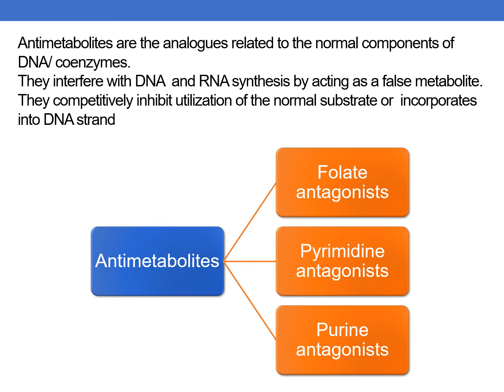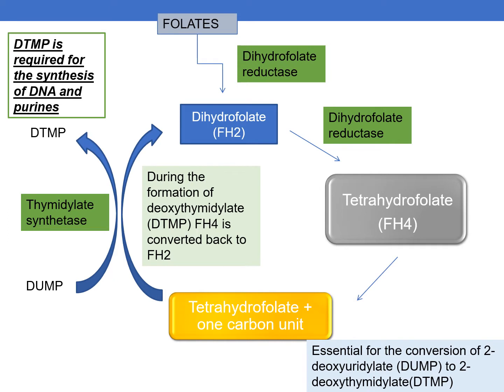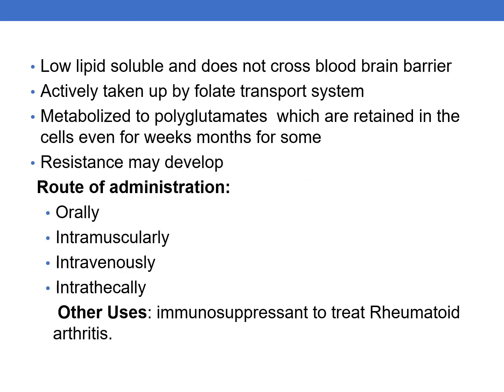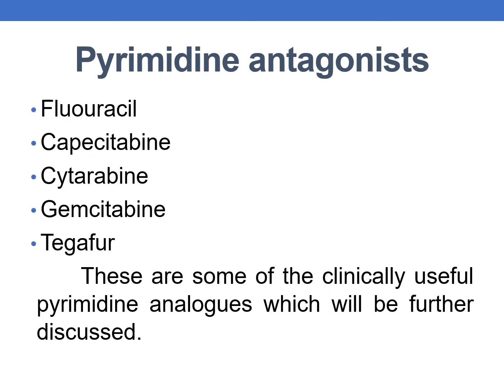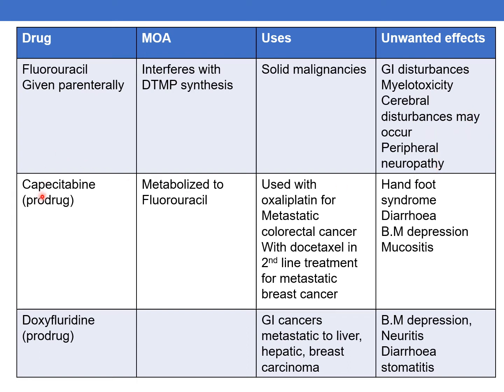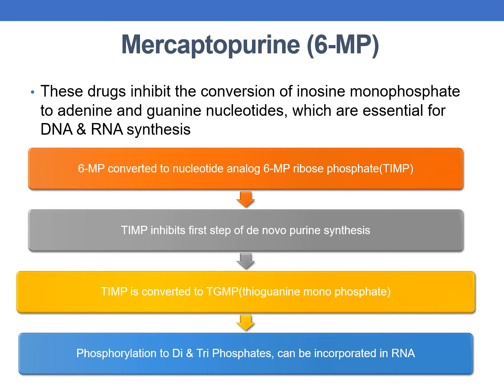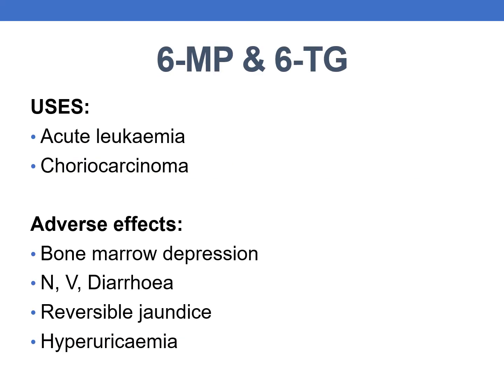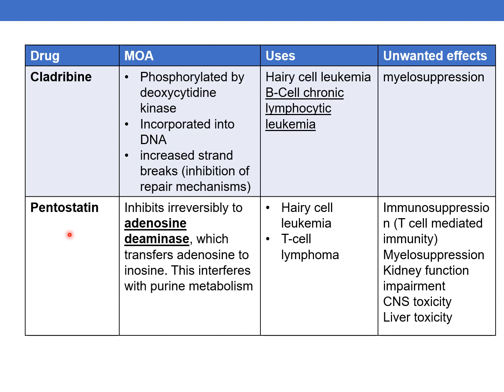ANTICANCER DRUGS PART 3 ANTIMETABOLITES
ANTI-CANCER DRUGS  PART 3  ANTIMETABOLITES
Antimetabolites
 Folate antagonists
 Pyrimidine antagonists
 Purine antagonists